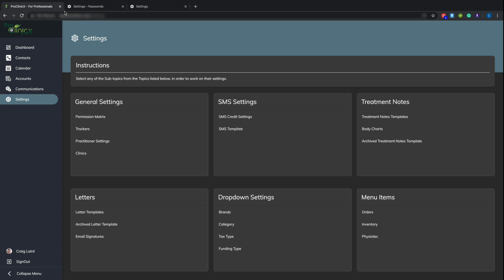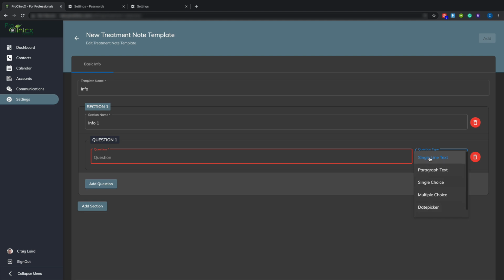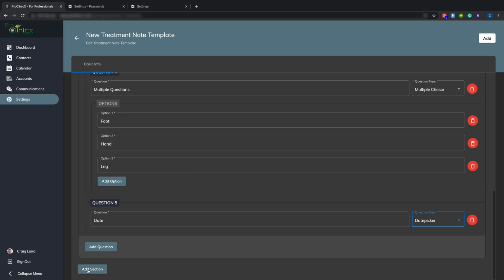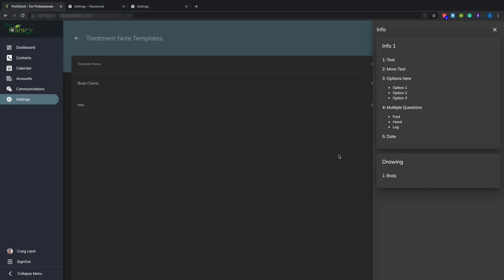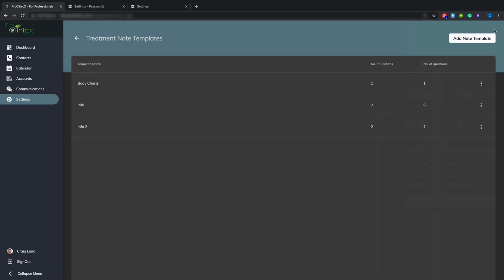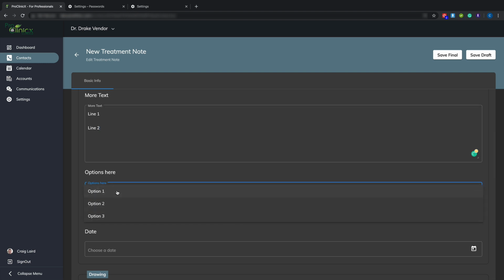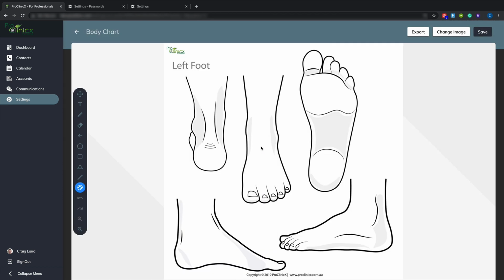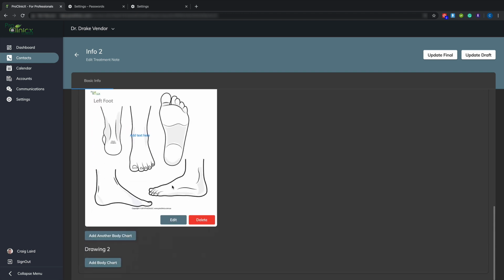Note Templates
We cover adding a note template, showing all the question types:

1. A single line of text
2. Paragraph text area
3. Multiple choices
4. Single choice
5. Date
6. Body chart
We also explain how you can duplicate treatment notes and modify and re-use to make a quick and easy to add multiple treatment templates.

We show how this looks within patient treatment notes.